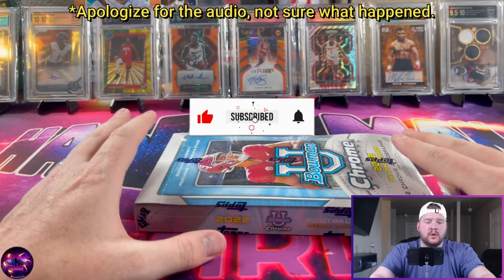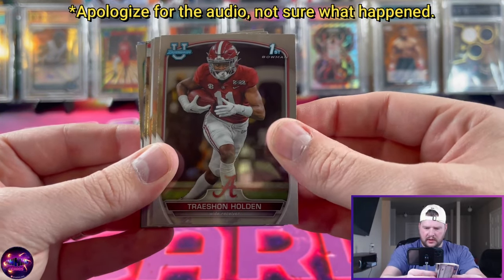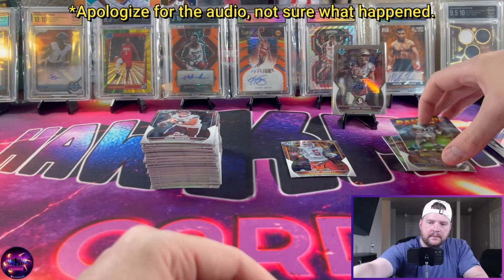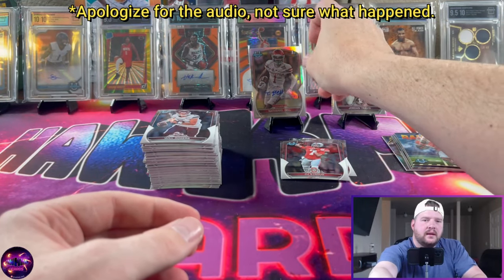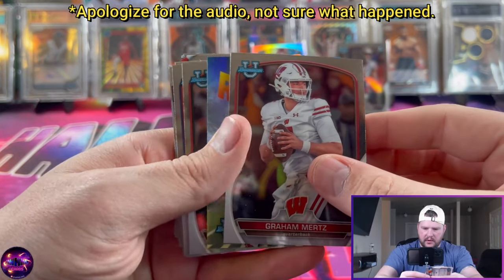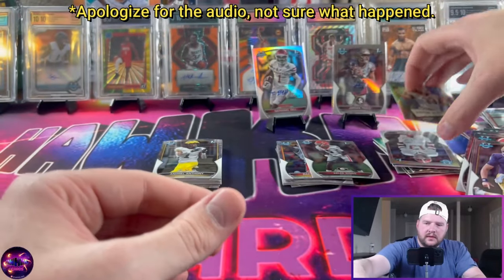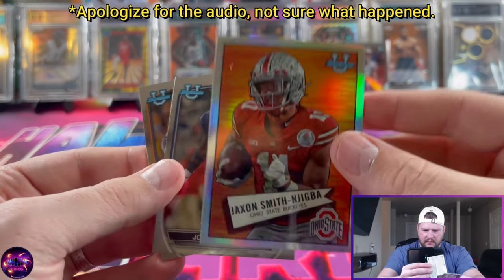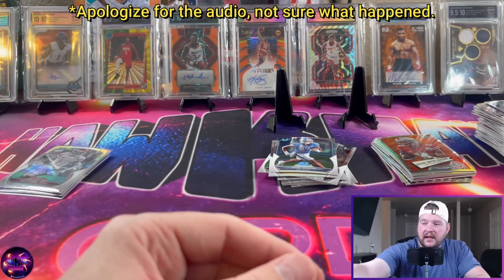Unboxing 2022 Bowman U Chrome Football Hobby Box: Discover the NFL's Future Stars!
In this video I rip open the  2022 Bowman U Chrome Hobby Box and hunt for a Big Kahuna!

I post every Tuesday, Thursday & sometimes Saturdays!